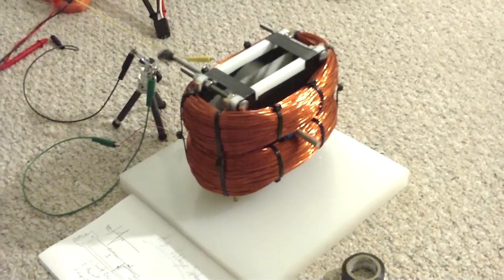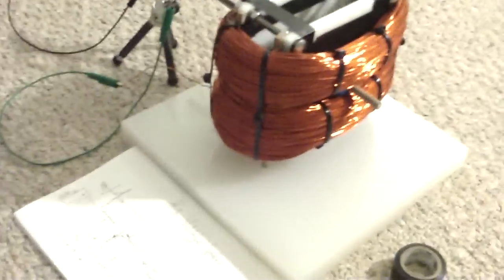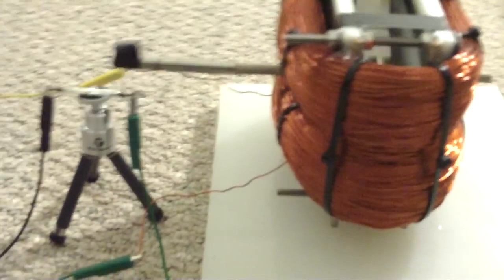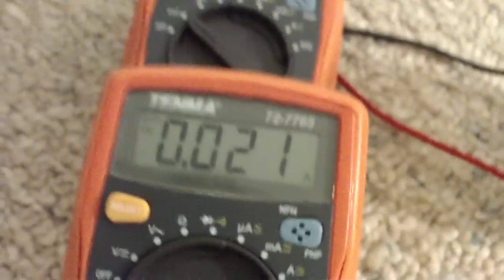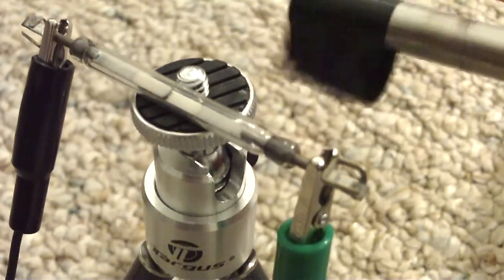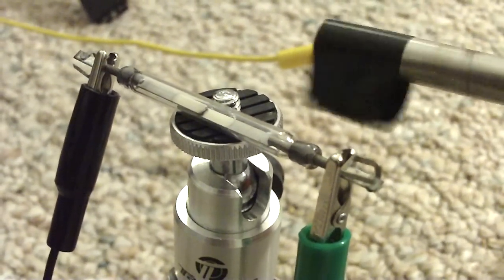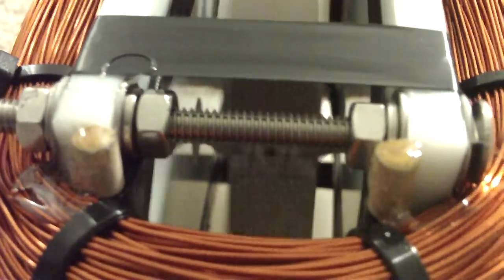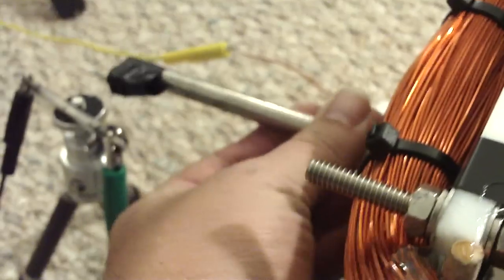Newman Motor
Older video of a  newman motor built in 09'

11 pounds of 19awg wire